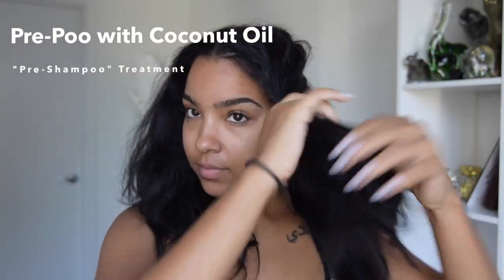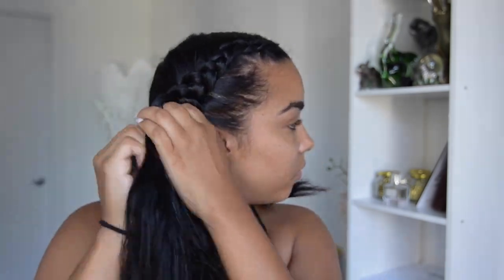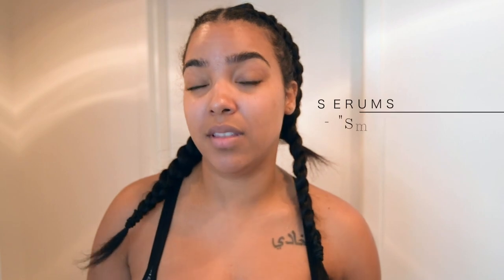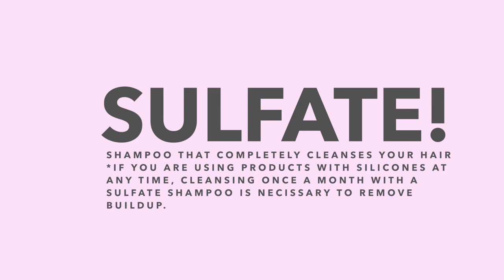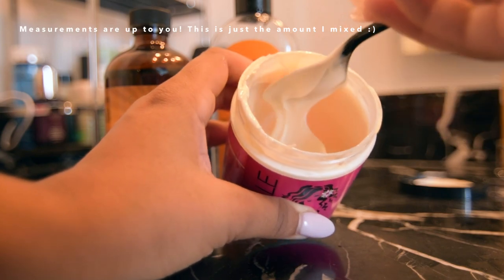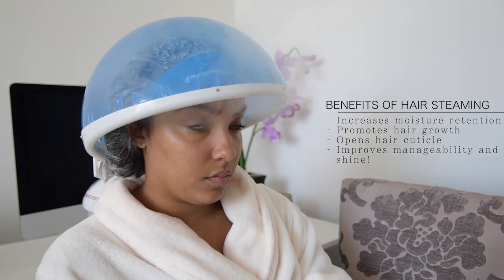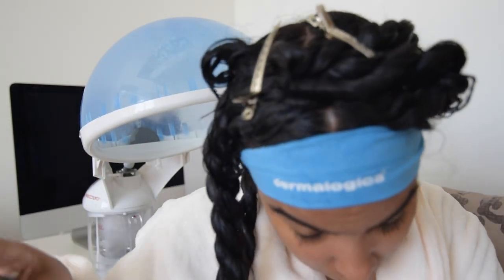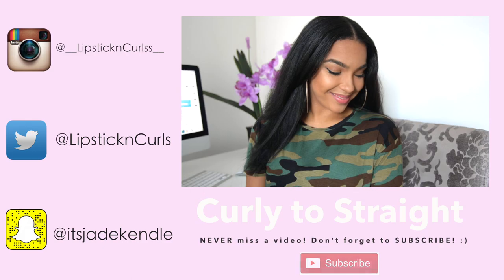STRAIGHT BACK TO CURLY with HAIR STEAMER DEEP CONDITION!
Hey beauties! Welcome back to this second-part video for those who have been rocking straight hair and wanna go back to curly! This is my process while it may be lengthy, it WORKS!!!

- 100 % Unrefined Coconut Oil
- Extra Dark Jamaican Black Castor Oil
- 100 % Vegetable Glycerin
- Mielle Organics Babassu Deep Conditioner
- RED Pro Hair Steamer
- Design Essentials Gentle Balance Shampoo
- Plastic Shower Cap
- Devacurl SuperCream
- Blowdryer + Diffuser

► @__LipsticknCurlss__ on Instagram

Commonly Asked Questions:
What do I use to edit film?: